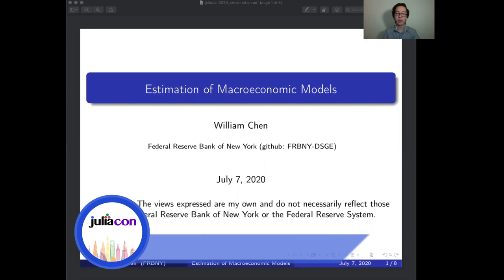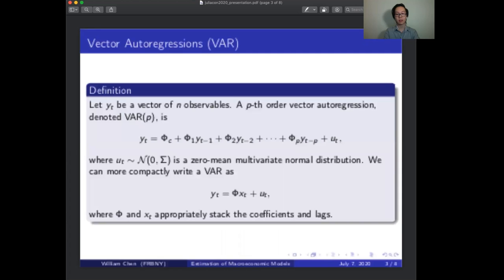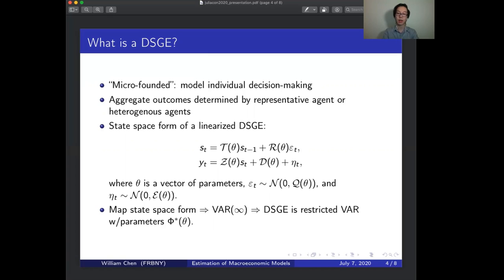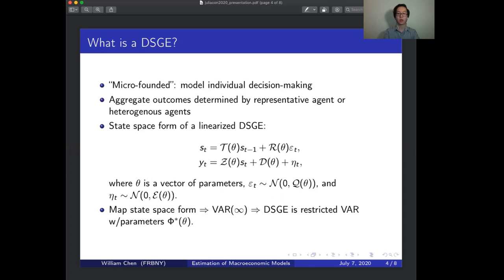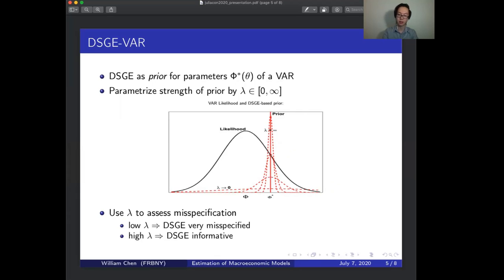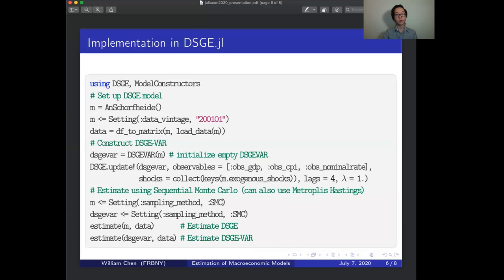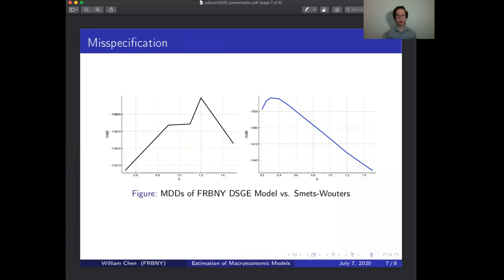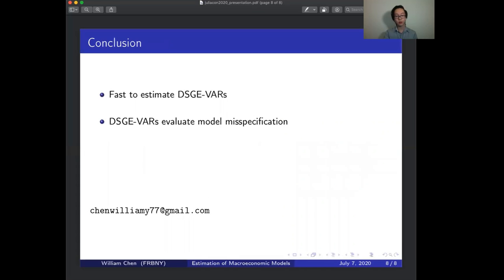JuliaCon 2020 | Estimation of Macroeconomic Models | William Chen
Macroeconomic models require efficient estimation methods when used in policy analysis. Recent additions to DSGE.jl expand its toolkit with state-of-the-art routines for constructing and analyzing Dynamic Stochastic General Equilibrium (DSGE) models. Additions include DSGE-Vector Autoregressions (DSGEVAR), Hamiltonian Monte Carlo (HMC), and potentially a “double-parallel” Bayesian algorithm.

I will present on new features of DSGE.jl. Tentatively, they will be DSGEVARs and HMC.

Dynamic Stochastic General Equilibrium (DSGE) models are workhorse tools at central banks. DSGEVAR methods allow economists to assess misspecification of DSGEs by comparing them to atheoretic vector autoregressions (VAR). The idea is to use DSGEs as priors for VARs in a Bayesian framework. These priors can be implemented by creating pseudo-data from a DSGE. The weight on the prior is determined by a hyperparameter. Larger values of the hyperparameter imply stronger belief that the DSGE explains the data. By finding the hyperparameter which maximizes the marginal data density of a DSGEVAR, we can evaluate misspecification relative to VARs. We build a simple user interface for DSGEVARs on top of DSGE.jl’s modeling approach, allowing users to easily estimate DSGEVARs and apply them in economic analysis.

Hamiltonian Monte Carlo (HMC) improves sampling efficiency during estimation of DSGEs because DSGEs have large sets of parameters. MCMC methods face a trade-off between exploring the parameter space and sampling from high-probability regions. This trade-off worsens in high dimensions. By using information from the gradient of the likelihood, HMC handles this trade-off better than other algorithms like Metropolis-Hastings. Applying HMC to DSGEs is difficult, however, because DSGEs have complex likelihood functions. Autodifferentiation is not immediately possible since calls to LAPACK are made during the likelihood calculation. We use the implicit function theorem to avoid calling LAPACK, which allows us to apply ForwardDiff.jl’s autodifferentiation for fast, accurate, and user-friendly gradient computation. We then write wrappers for the likelihood function and gradient to make it compatible with DynamicHMC.jl’s interface.

Depending on research progress, I may also discuss tools to estimate nonlinear models. Unless Monte Carlo methods like particle filters are applied, it is difficult to compute the likelihoods of nonlinear models. Parallelization is required to effectively use these methods, but for most computing environments, this restriction forces users to use sequential Bayesian estimation algorithms, which are slow. In Julia, however, we can run nested parallel for loops. We combine SMC.jl’s Sequential Monte Carlo estimation algorithm with StateSpaceRoutines.jl’s Tempered Particle Filter to perform a “double-parallel” estimation of nonlinear economic models. Time Stamps:

00:00 Welcome!
00:10 Help us add time stamps or captions to this video! See the description for details.